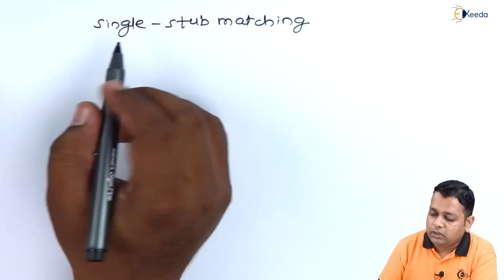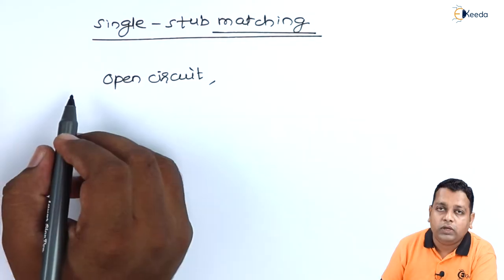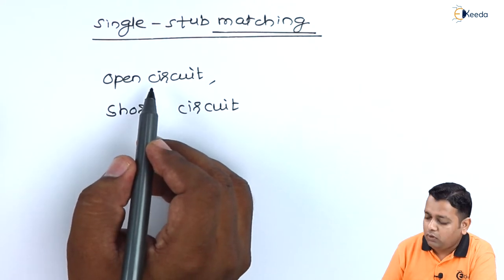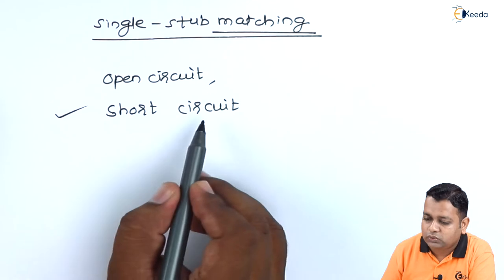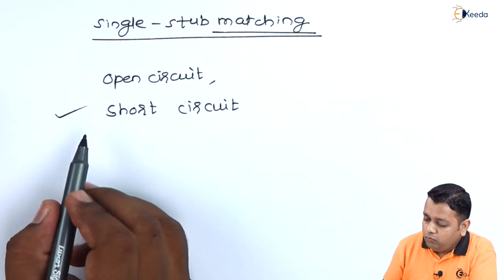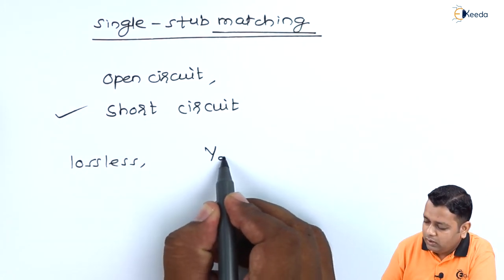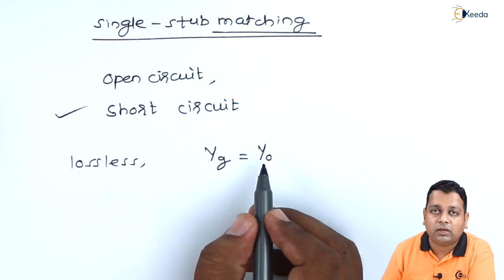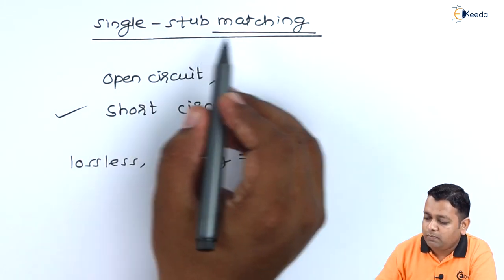Single Stub Matching - Microwave Transmission Lines - Microwave Engineering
Video Name - Single-Stub Matching

Chapter - Microwave Transmission Lines

Happy Learning!